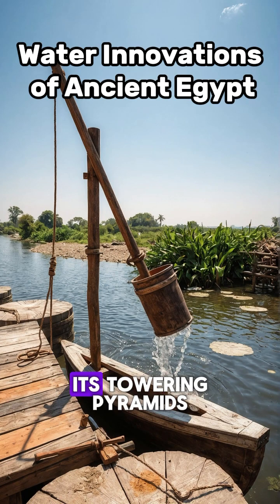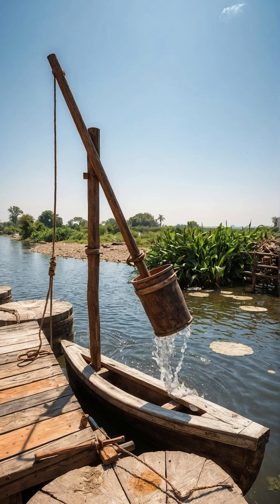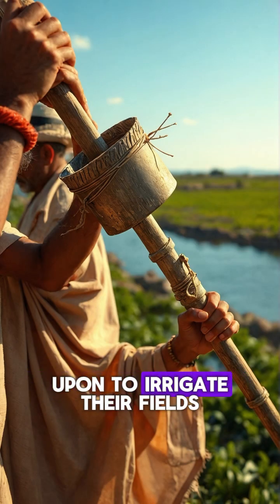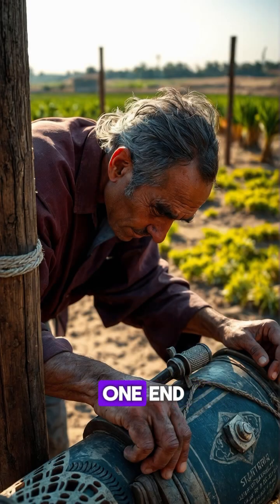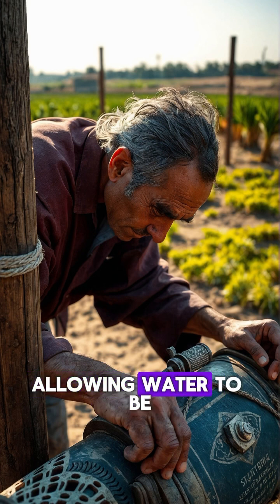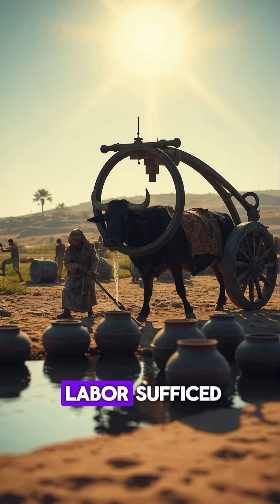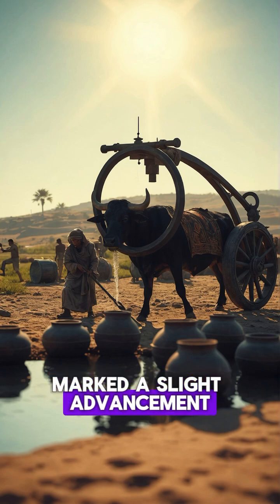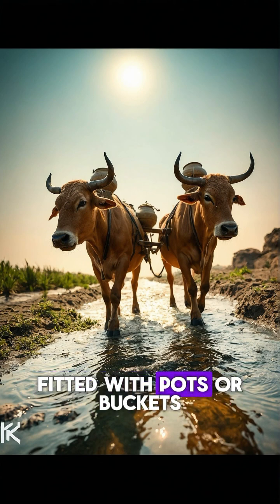Water Innovations of Ancient Egypt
Ancient Egypt thrived on the Nile River, developing ingenious irrigation methods like the shaduf and saqiya to sustain agriculture. The shaduf, a simple lever system, allowed manual water lifting, while the saqiya utilized animal power for larger farms. These devices were crucial during dry seasons, ensuring food security. Although more complex watermills emerged later, Egyptian innovations showcased their practical creativity and technological mastery.